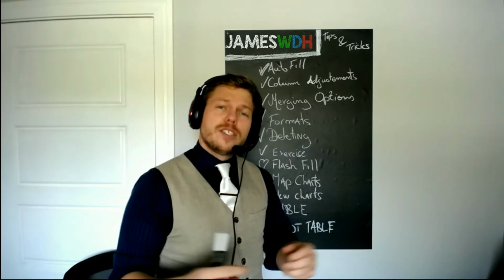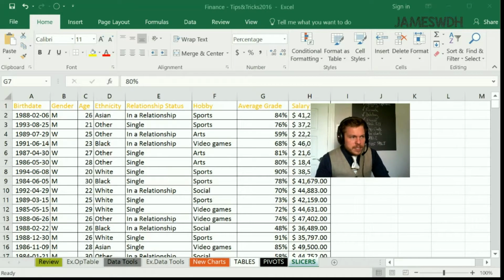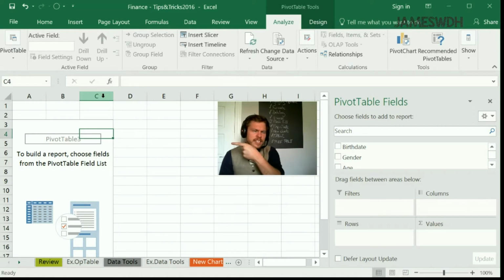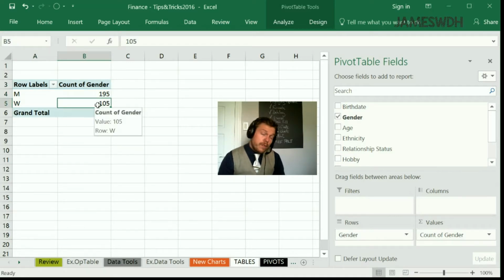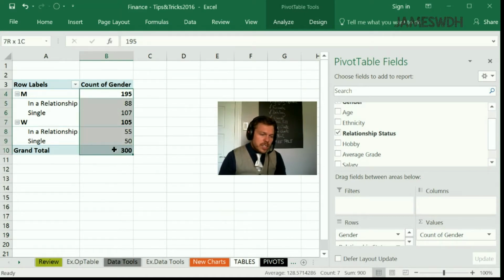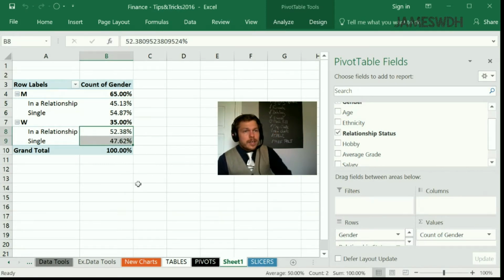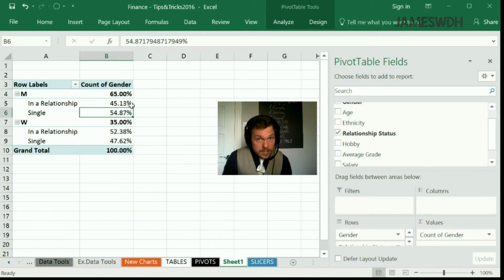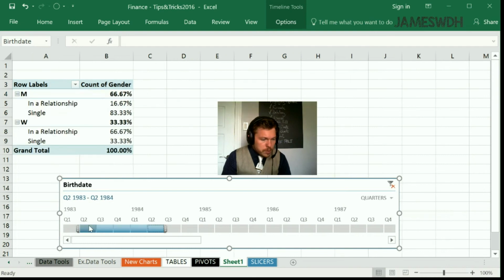Excel Tips 11 - Quick Pivot Tables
JAMESWDH was commisioned by Finance Canada to Offer a training session covering Excel Tips and Tricks.

As an extra courtesy, JAMESWDH has offered these training videos as extra help to the employees so that the material of the 1-day class can be quickly accessed